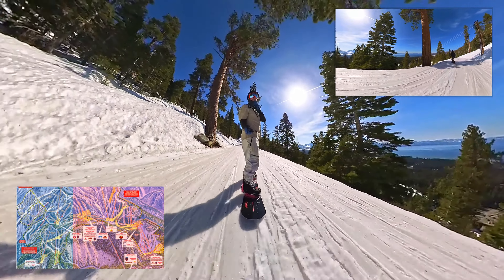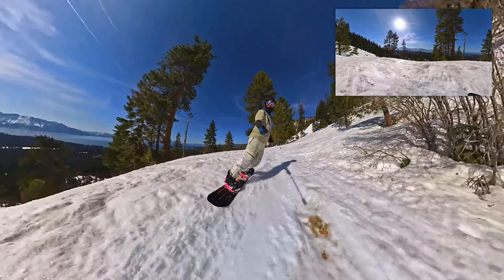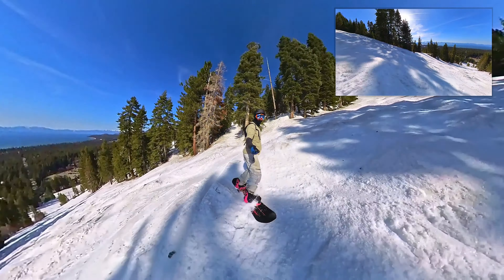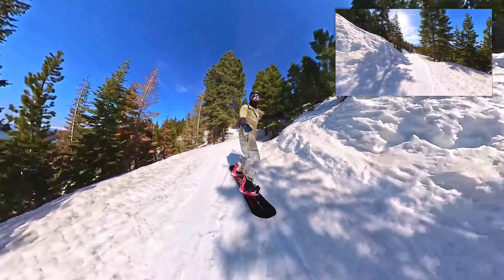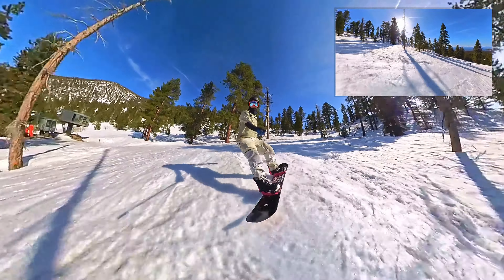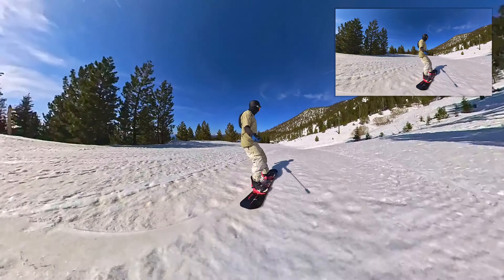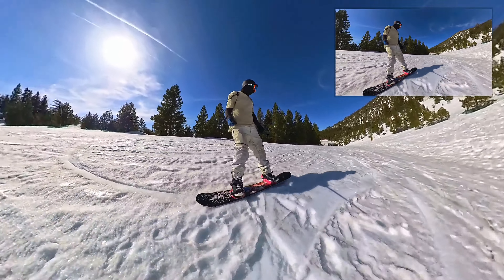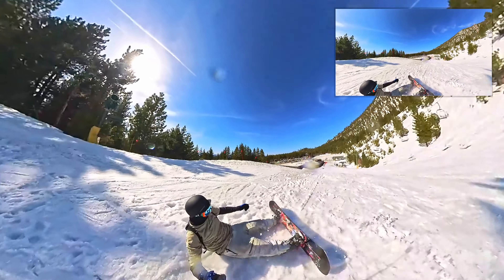Do You Know About This @ Heavenly?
I usually park at Cali base & this is one of my favorite ways of getting down late in the day.
If the normal roundabout catwalk is super busy on a sat or sun this is a great alternative